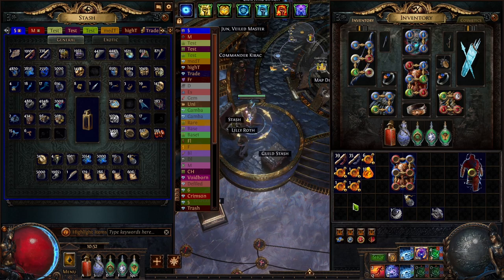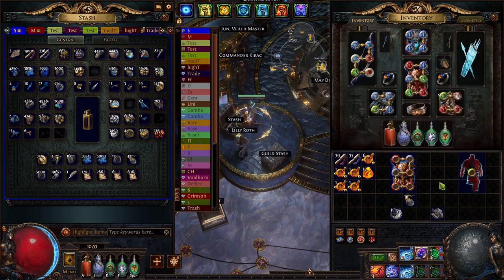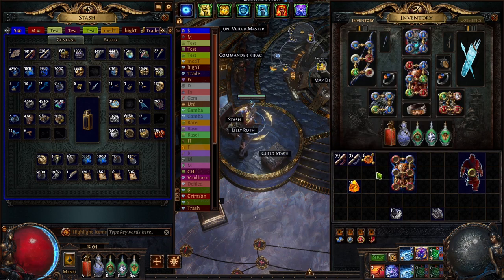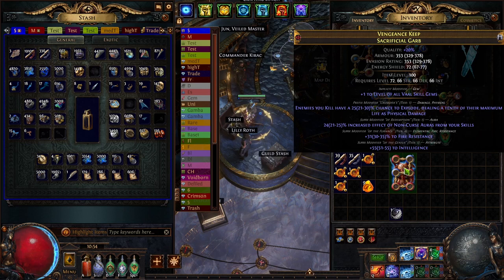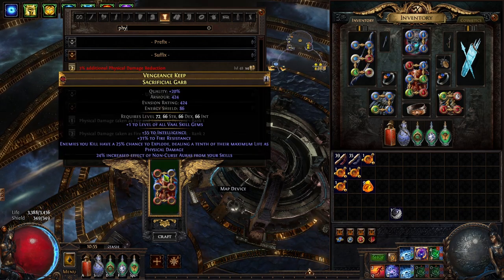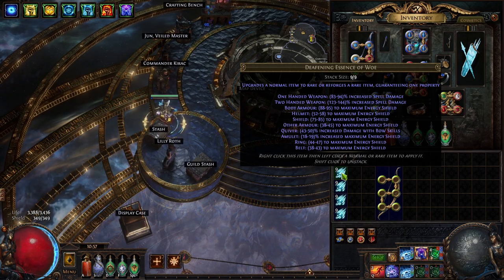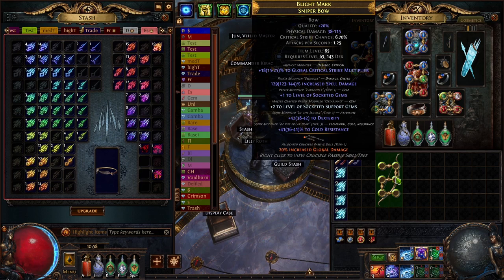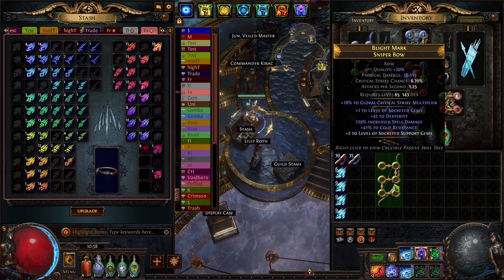How I will CRAFT my EXPLODY Chest and BOW in the PoE 3.22 Trial of the Ancestors LEAGUE START Guide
Timecodes
0:00 - Intro
0:05 - Crafting the Chest
3:00 - Crafting the Bow
4:45 - Thanks for watching